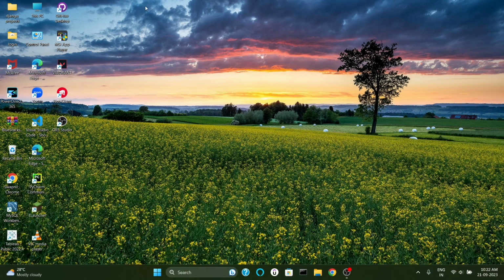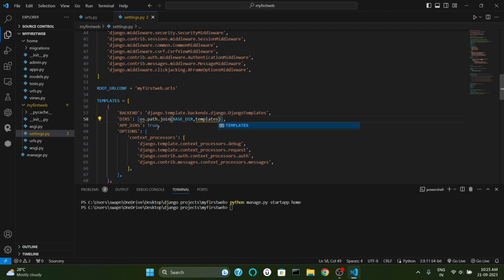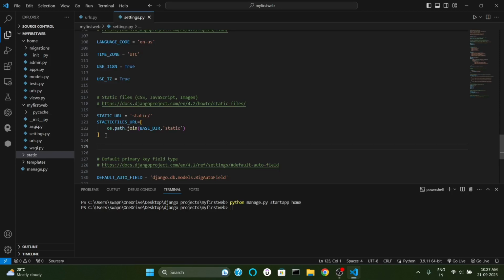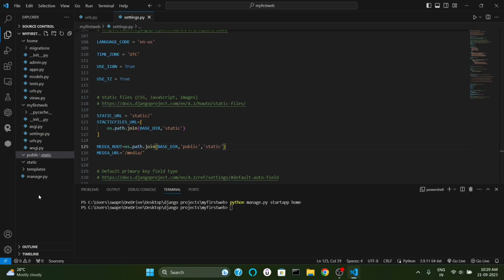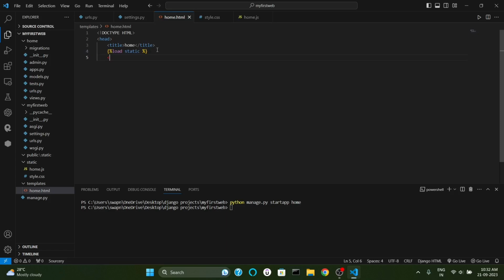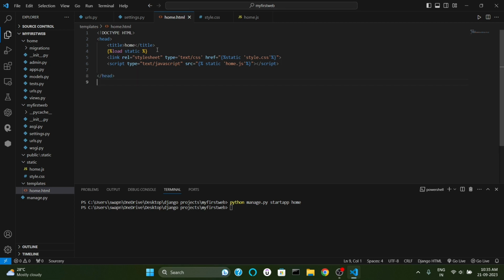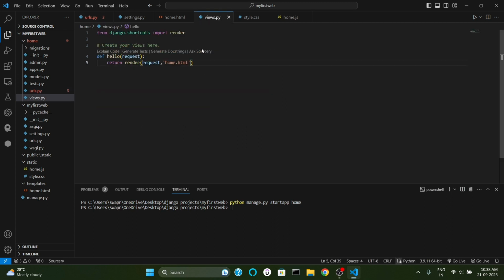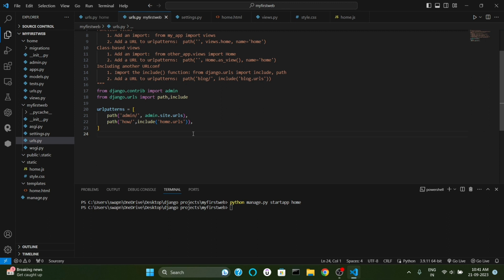How to setup a django project, media, static and templates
In this video, you will learn how to create and setup a django app in django project also you will going to know how to setup template folder for html files , Static folder for CSS and JavaScript files and media folder for media files .This step-by-step guide for setuping a django project explained in this video.

-To set up a static files make a new folder in your base directory of your project by name 'static'
then in settings.py  add-

STATIC_URL = 'static/'
STATICFILES_URL=[
    os.path.join(BASE_DIR, 'static' )

-To set up a media files make a new folder in your base directory of your project by name 'public\static' make file named 'personal' in your base directory of project and then in personal file make a file named 'static'

MEDIA_ROOT= os.path.join( BASE_DIR, 'public' , 'static')
MEDIA_URL='/media/ '

still if u have any problem regarding setuping Django project then comment it in comment box